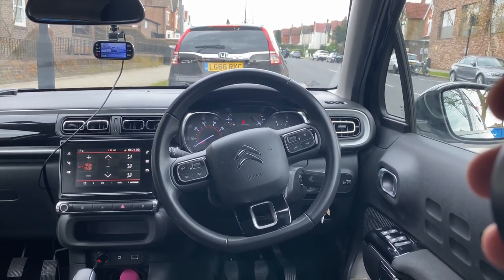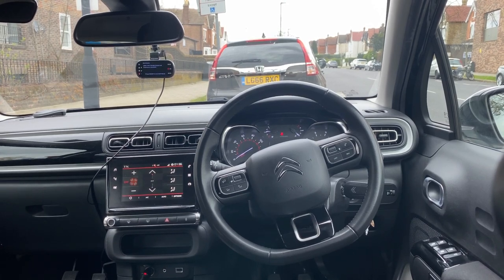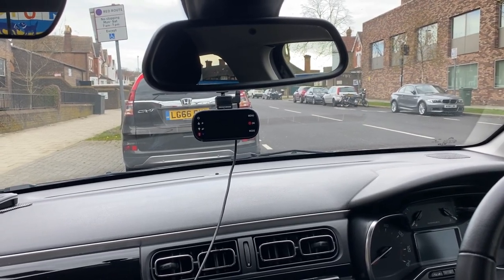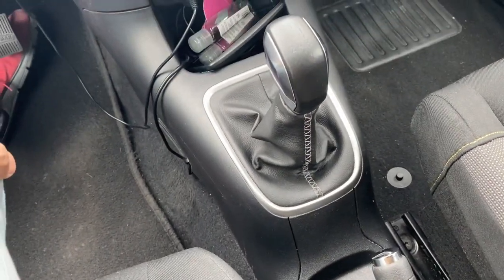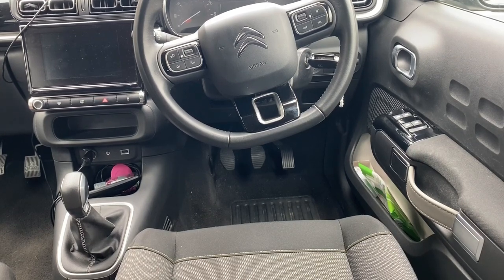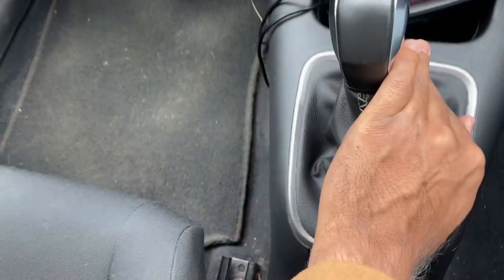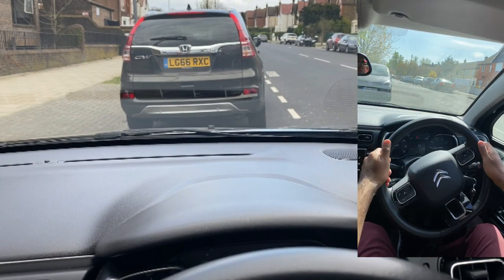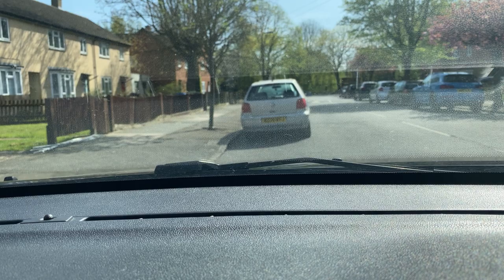Controls and moving Off Lesson Echo driving School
This video will teach you about your first driving lesson and what to expect you can learn on the lesson. Your first driving lesson will start from your home address and you driving instructor from Echo driving School will drive you to a quite road whee they will explain in details about the various foot pedals you will be using. Inform you how to adjust you seats, mirrors and the correct steering technique.

Once you have familiarized yourself with the car controls your instructor will talk about the moving off routine. This routine is called the P.O.M which stands for Prepare you car, do your observation and finally move the car. The aim of this video is to help learner drivers that have no prior knowledge of a car so that you can make the most out of your first driving lesson. Have fun and safe driving.